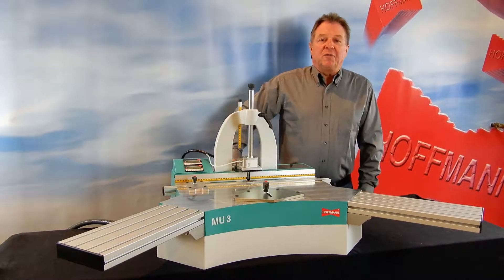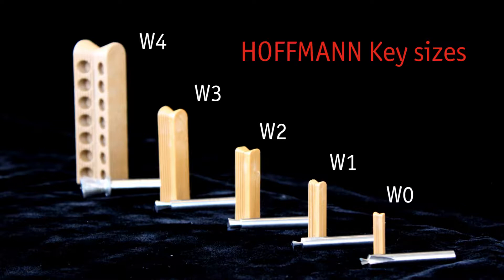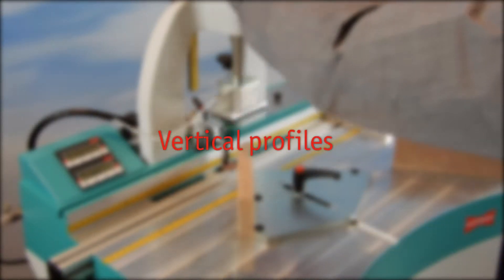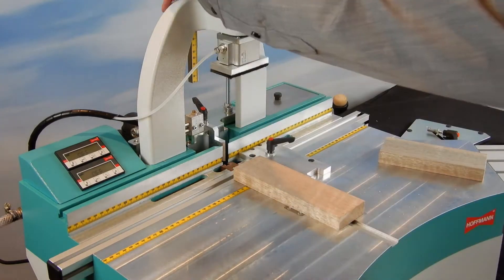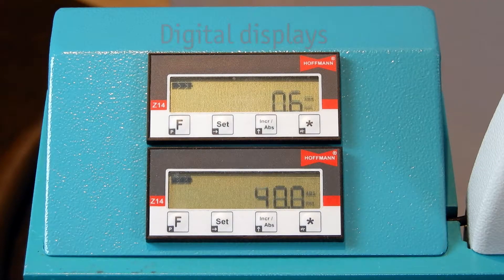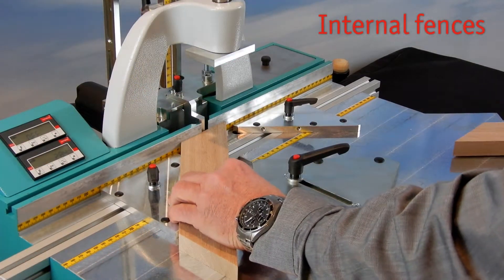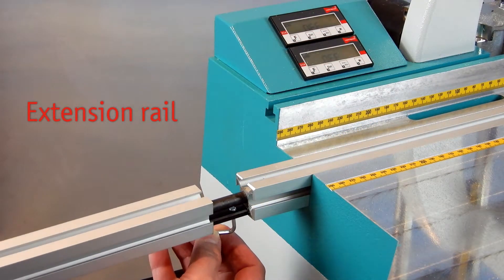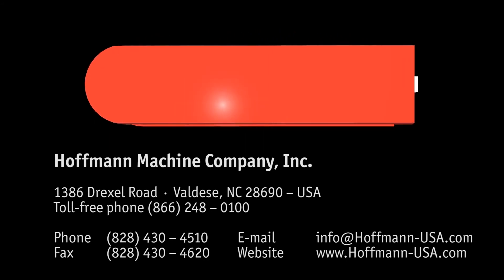Overview and Operation of Hoffmann MU3P and MU3P D pneumatic dovetail routing machine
Hoffmann MU3P and MU3P-D pneumatic dovetail routing machine featuring new table design, larger standard motors, available table extensions, motor fine adjustment, large range of new fences and accessories.
Model MU-3P is available standard and as MU3P-D with digital displays for routing height and keyway locations for repeat accuracy.
Hoffmann Machine Company, Inc. direct
Valdese, NC 28690 USA